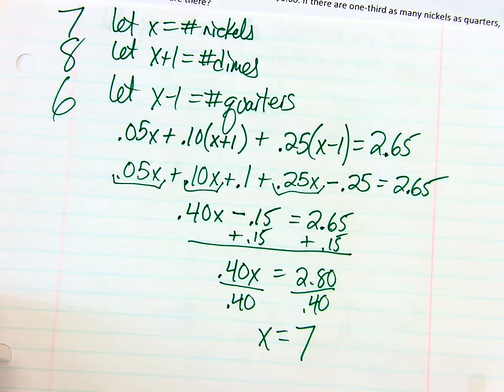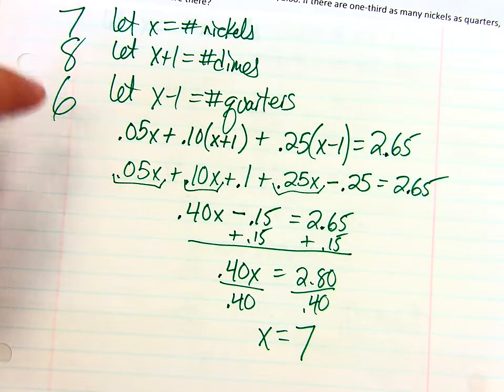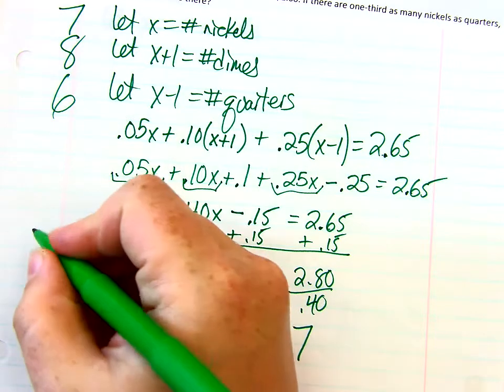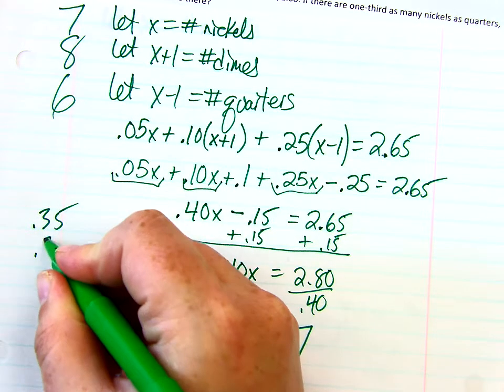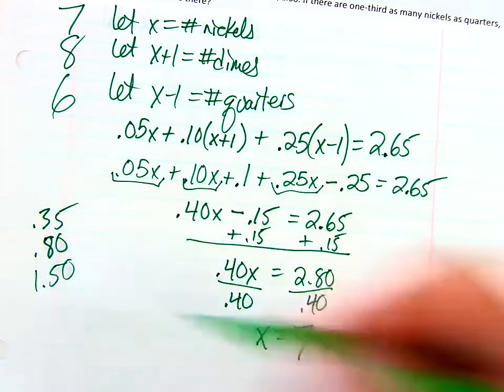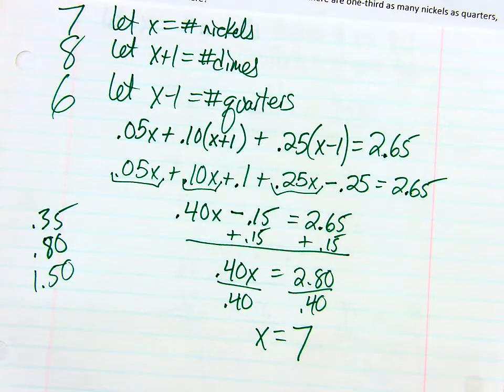coin word problem #3